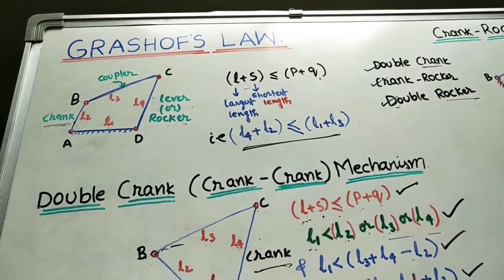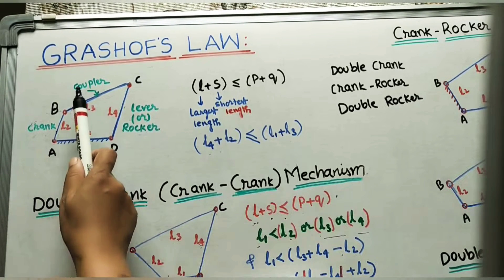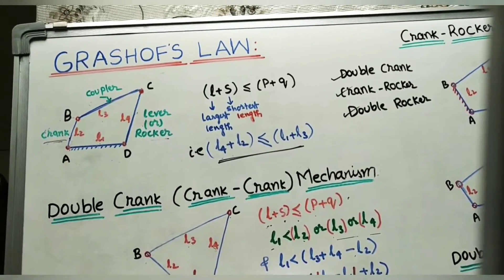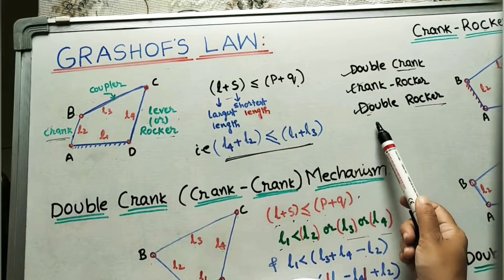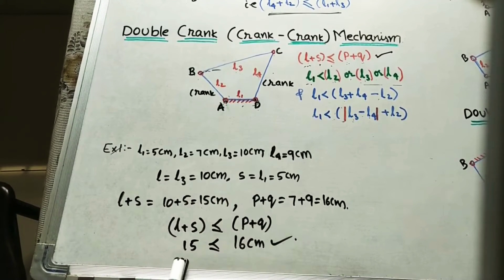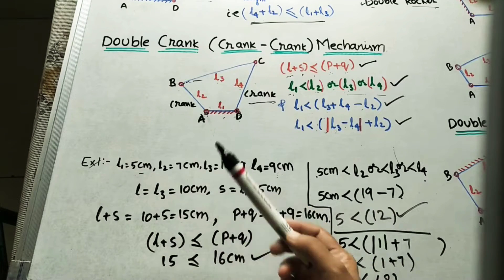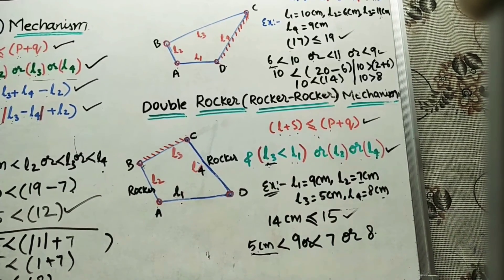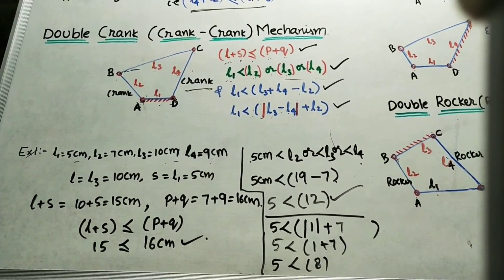Grashof's Law, Double crank, Crank-Lever, Double Lever Mechanism